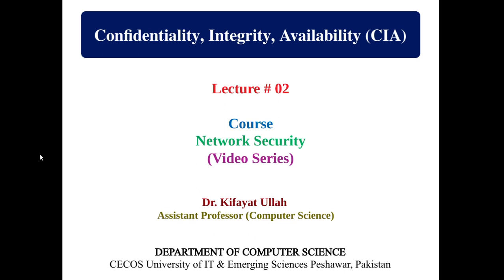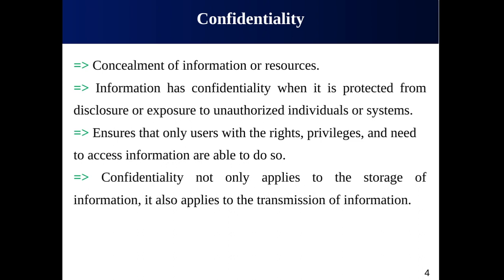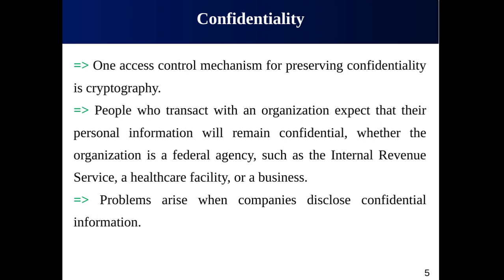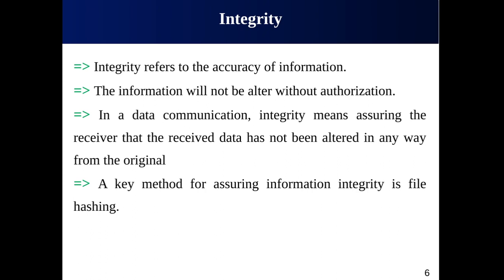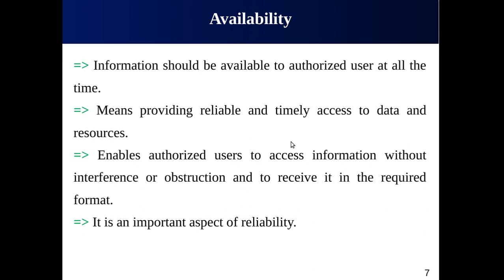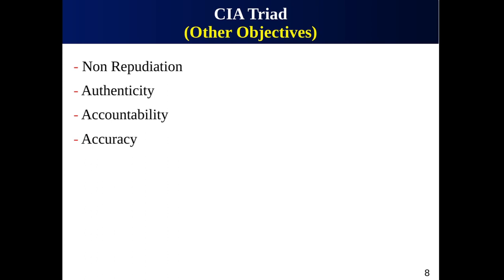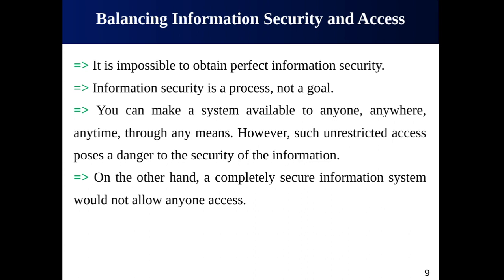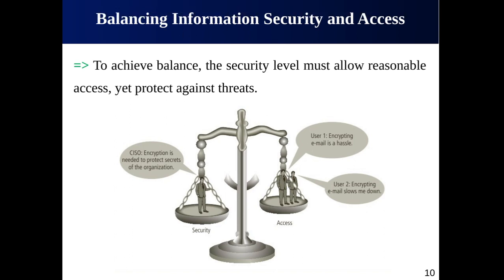Confidentiality, Integrity, Availability (CIA)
Lecture # 02
➔ Objectives of security
➔ Balancing Information Security and Access